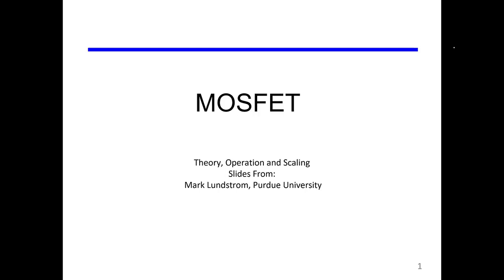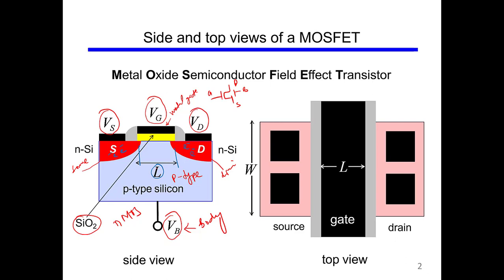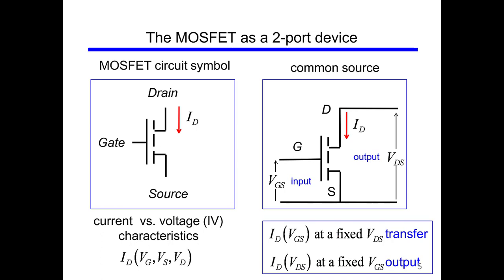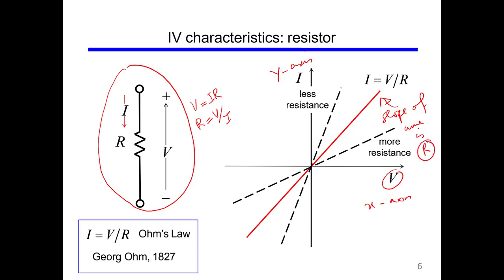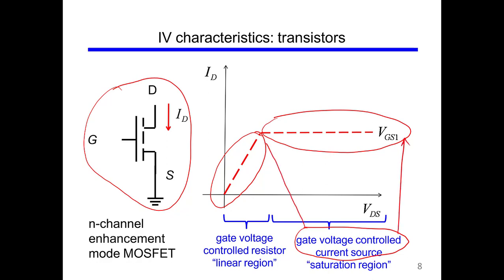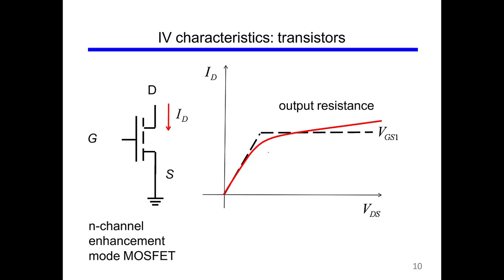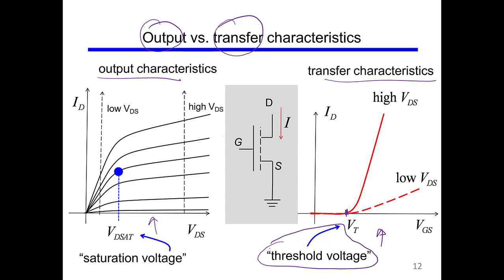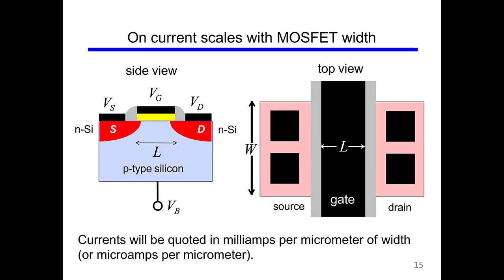Lecture 5a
MOSFET I